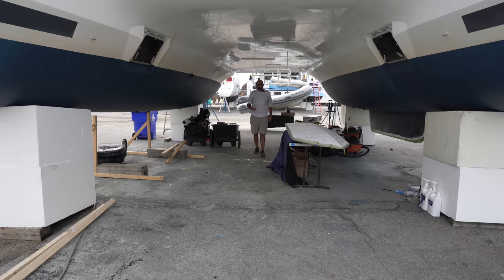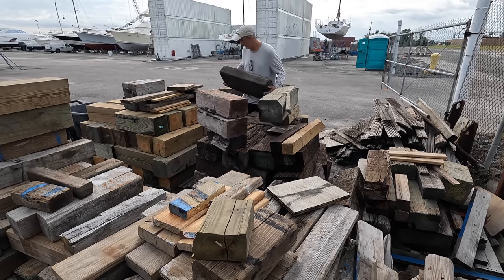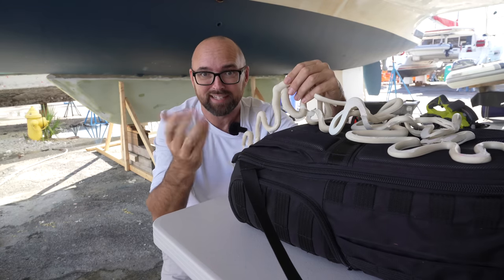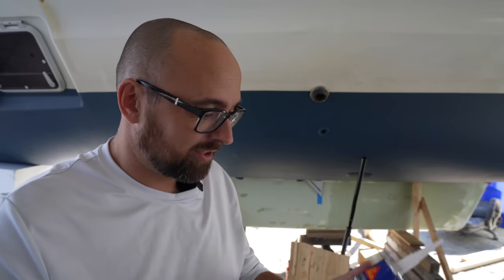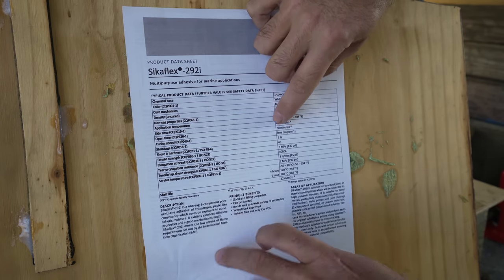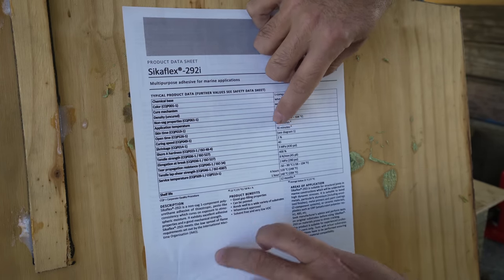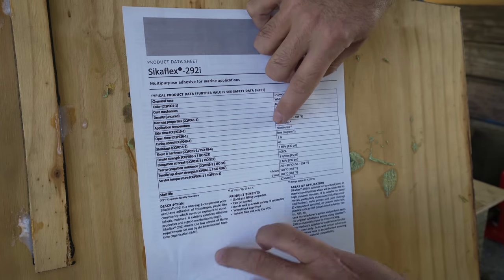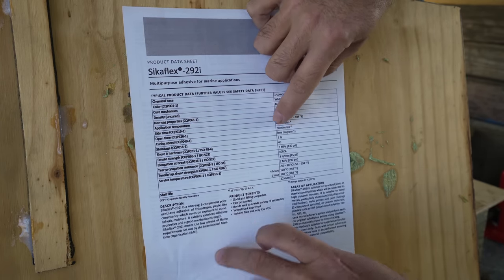Sail Life - Will it stick? Gluing the keel back in place 😬 Helia 44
In this week's video, we finally glue the keel back in place on the Fountaine Pajot Helia 44 using Sikaflex 292.